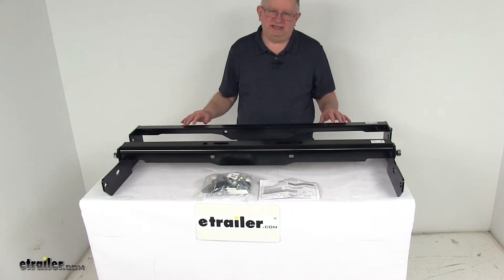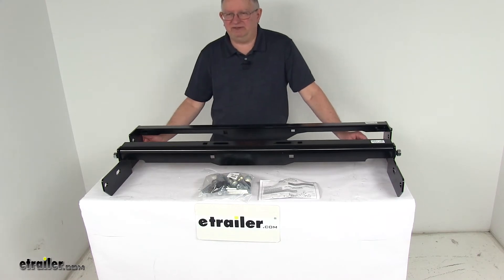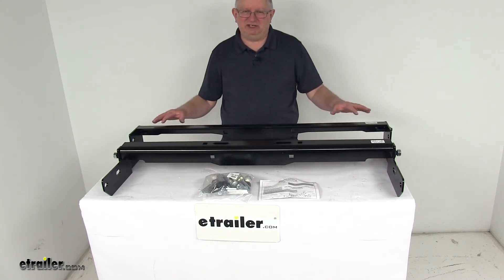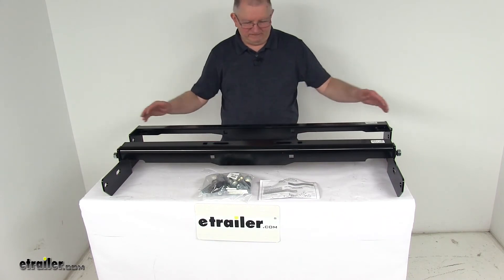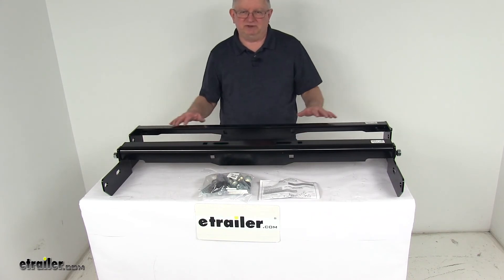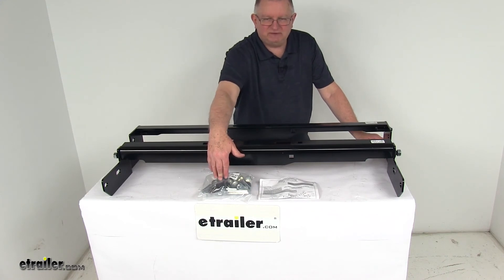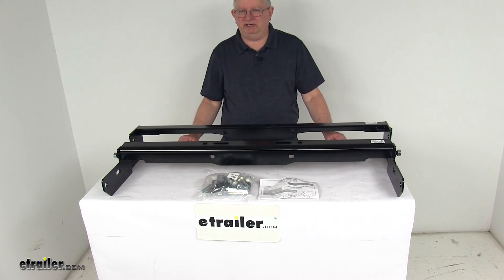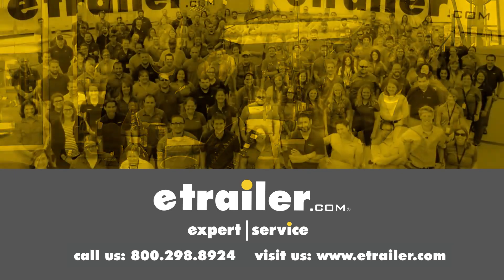etrailer | Let’s Check Out the Gooseneck Trailer Hitch Installation Rail Kit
Speaker 1:          Today, we're gonna take a look at the Draw Tite Gooseneck trailer hitch installation rail kit. Now this is a custom fit part. It is designed to fit the 2011 and newer Chevrolet Silverado and GMC Sierra 2500 and 3500 trucks without the factory rail kit and on a custom fit part, I always like to recommend for you to go our website, use our fit guide, put in your year and model vehicle and it'll show you if this will work for your application. Now this installation kit, it's designed for use with a Draw Tite hide-a-goose, Draw tite remove-a-ball and Draw tite fold down gooseneck trailer hitches. Now for this video, I've installed the plates to the rails just to show you what it'll look like when it's installed and then right here is where your gooseneck hitch, whichever one you use would be installed. The custom rails are designed to fit your vehicle.

This is a bolt on application. There's no welding required.All the installation hardware and instructions are included and in the hardware, they do include spacer shins, which will prevent the truck bed corrugation from collapsing and the weight rating on this will match that of your vehicle. But that should do it for the review on the Draw Tite gooseneck trailer hitch installation rail kit.